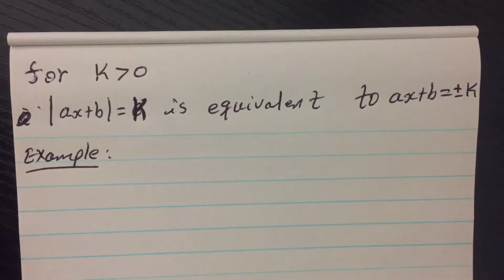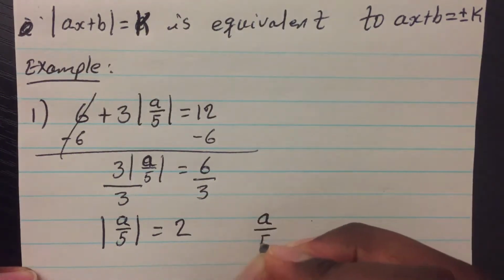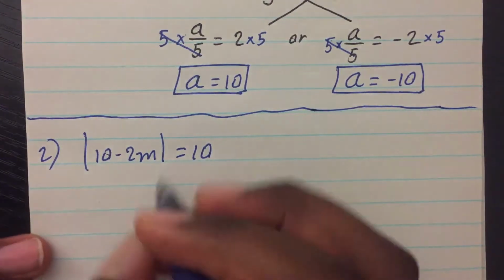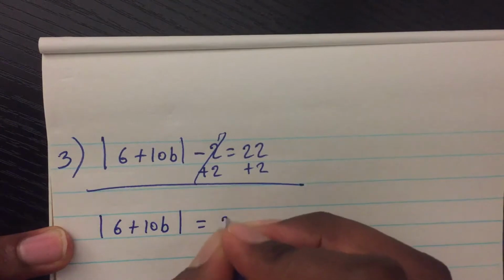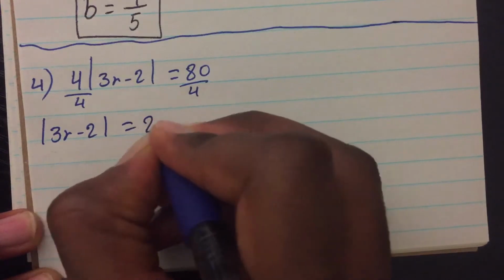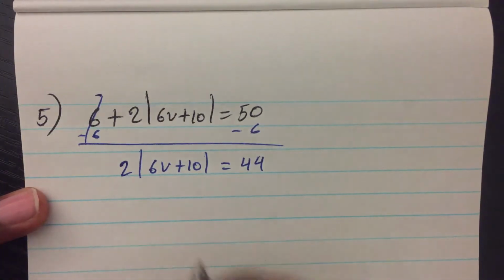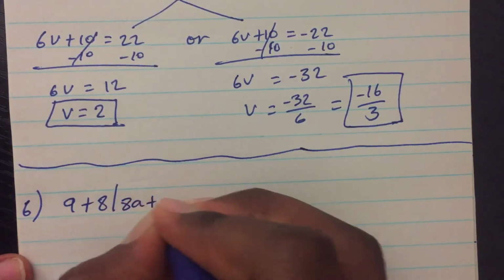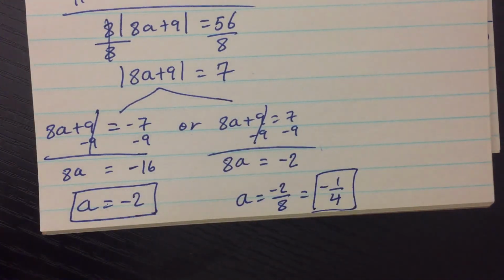Absolute Value Equations Part 2